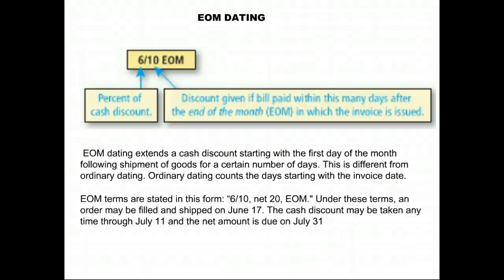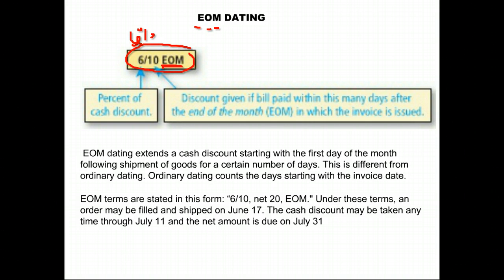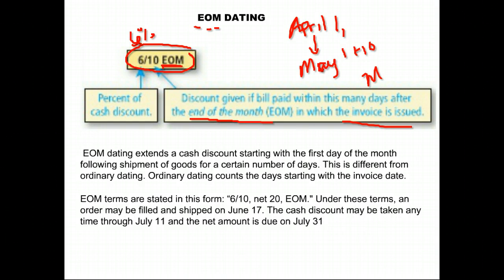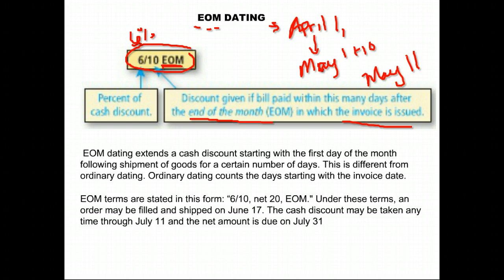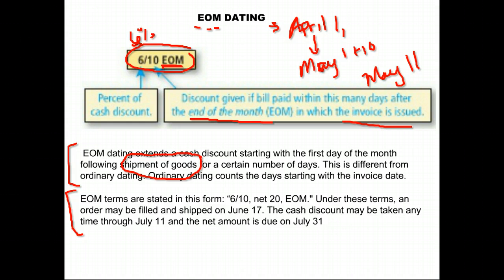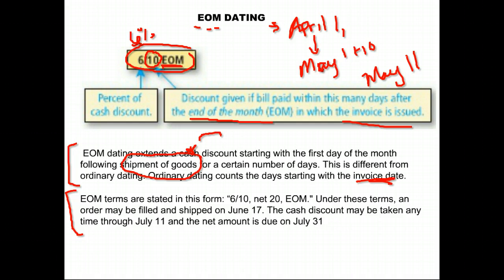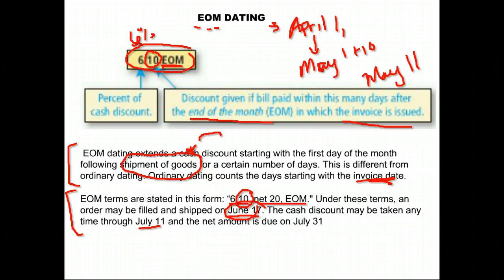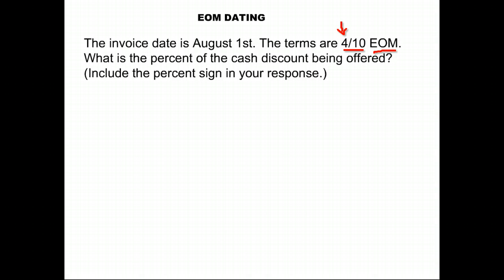Business Math B lesson 08 part 2 EOM dating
complement